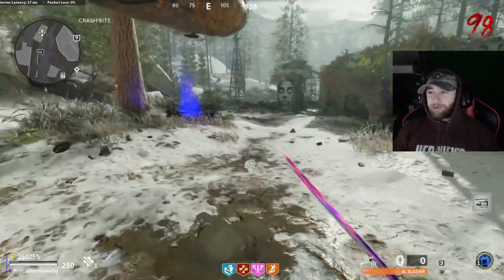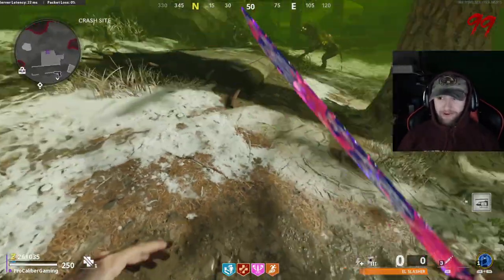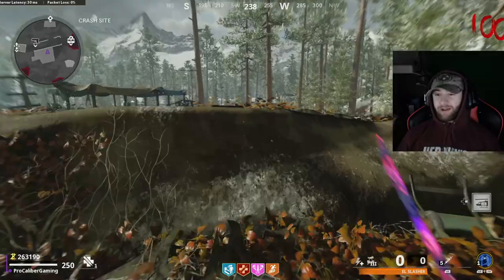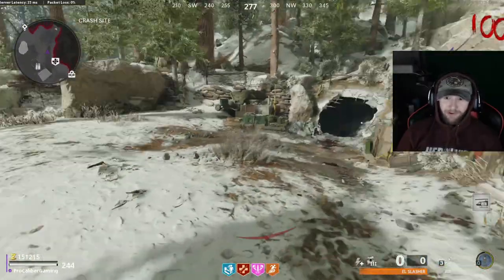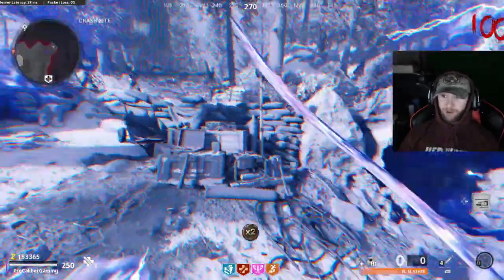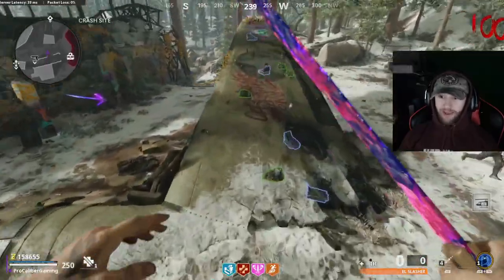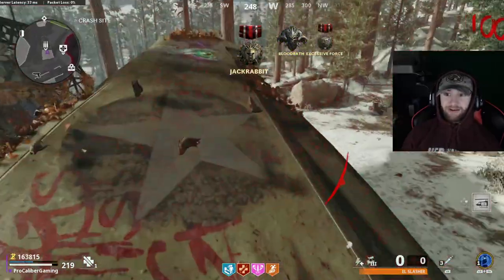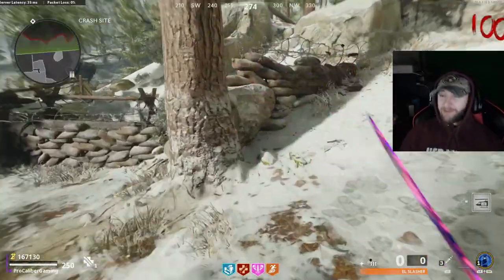How To Get To Round 100+ Without Glitches Or Cheating | Black Ops Cold War Zombies High Round Guide